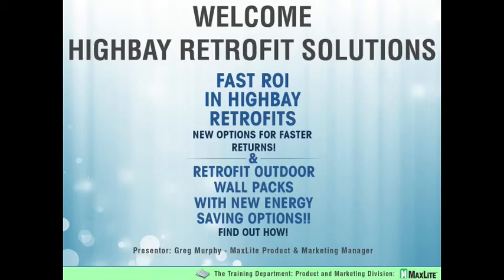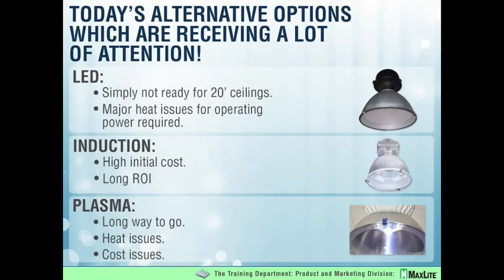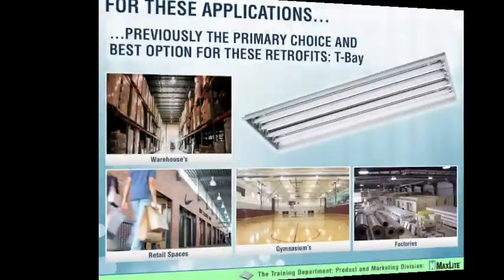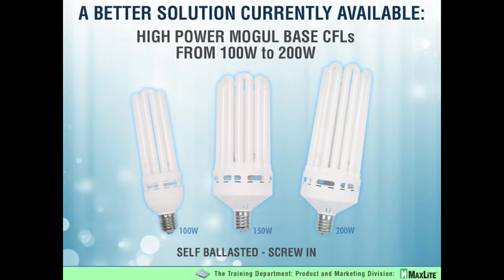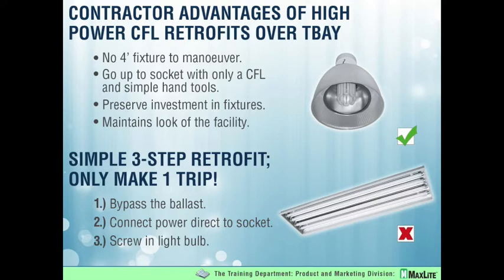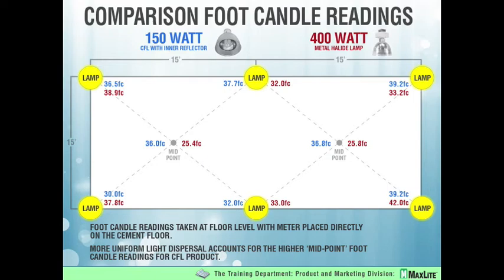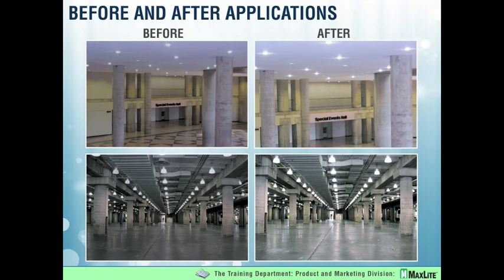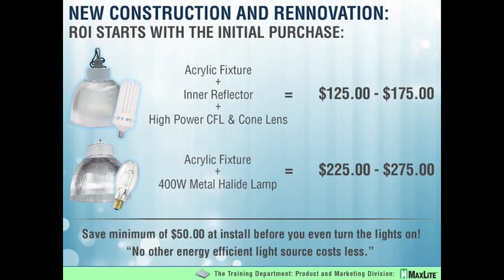HighMax HighBay Retrofit Webinar - January 29th - Part 1 of 2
Fast ROI In HighMax HighBay Retrofits - New Options For Faster Returns!

--And--

Retrofit Outdoor Wall Packs With New Energy Saving Options - Find Out How!

Listen to MaxLite Product Manager Greg Murphy, give practical advice on achieving fast ROI on HighMax HighBay installs and retrofits, and valuable insight on the sales opportunities in HighBay and Wall Pack applications.

Please note that this video has been separated into 2 parts. You are currently viewing part 1 of 2.

For more information on MaxLite, visit us on the web